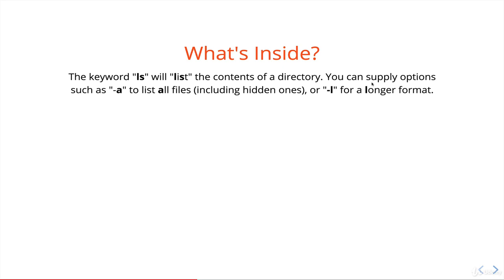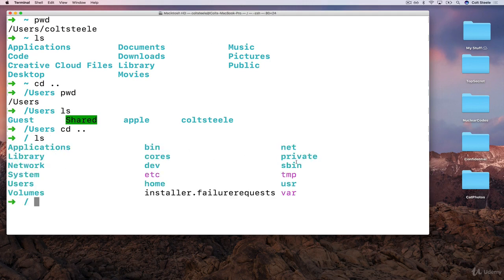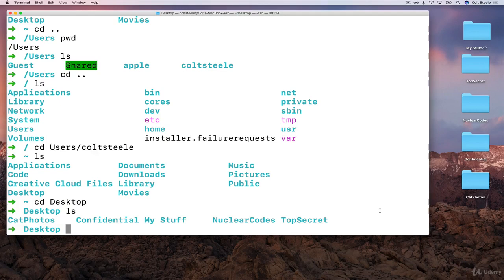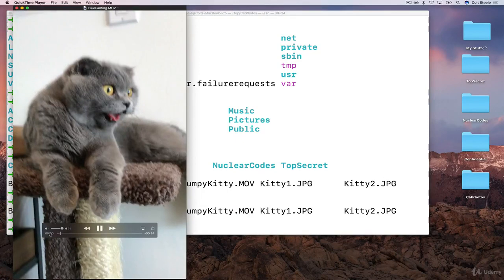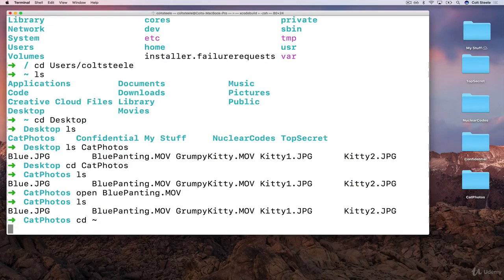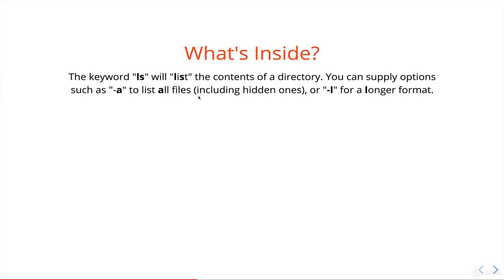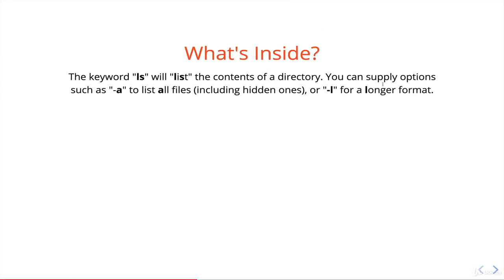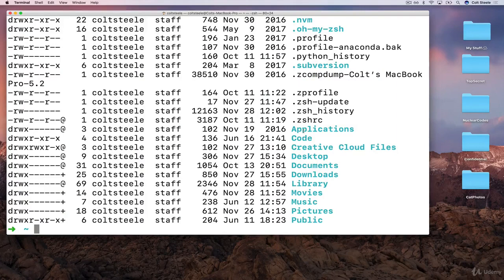Using LS in Mac Terminal OR CMD Coding for Kids Python Learn to Code with 50 Awesome Game&Activities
In this video, we will learn Using LS in Mac Terminal OR CMD using PyhtoN

ascii table
udemy
python3
arab crossword clue
pypi
install python
python list
python 3 list
python3
pip
python code
python 3 print
python print
install pip
pip install
python version
python 3 download
python download
python dictionary
python 3 dictionary
JavaFX
Angular
Sorting algorithm
Tech With Tim
Hiroshima Airport
Docker
Stack
Penetration test
Prime number
Tableau Software
Tableau Software
Analytics
Go
Certification
React
MATLAB
Data structure
Cobra
JavaScript
C++
Engineer
Structure
Machine